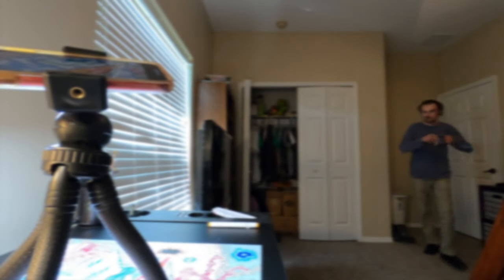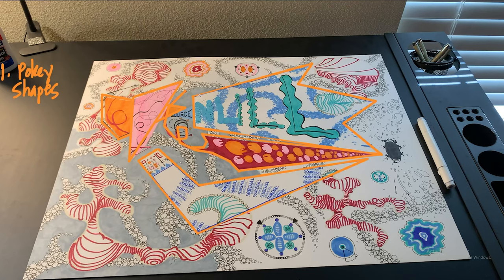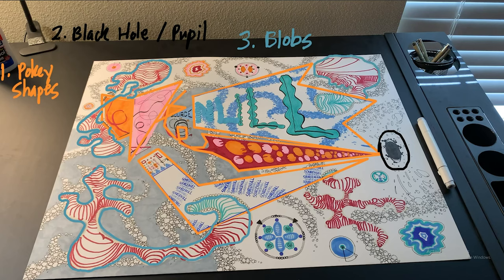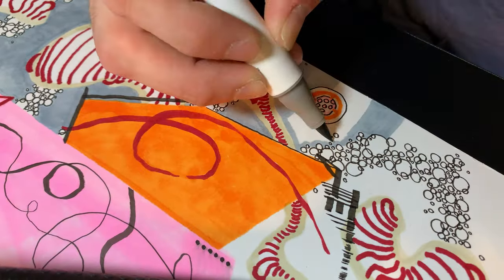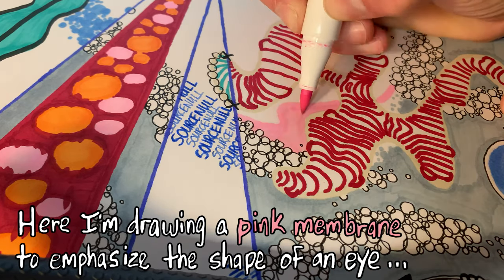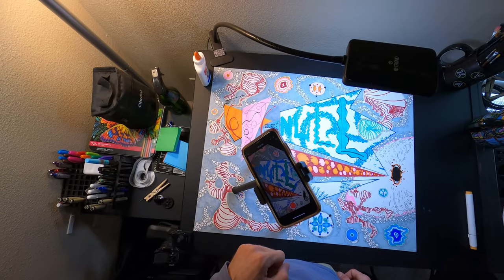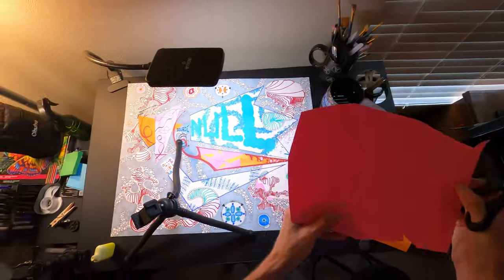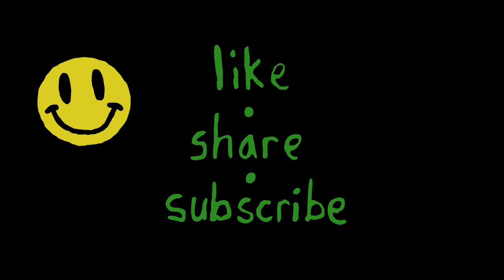Finishing Touches on My Latest Artwork - Source Null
I'm back from hiatus with a video showing the final hours of work on my latest piece, Source Null. It's an abstract project with lots of geometric elements and patterns. Let me know what you think of the finished product!